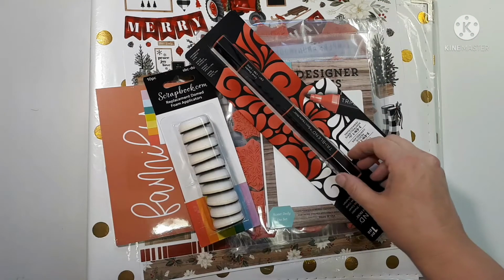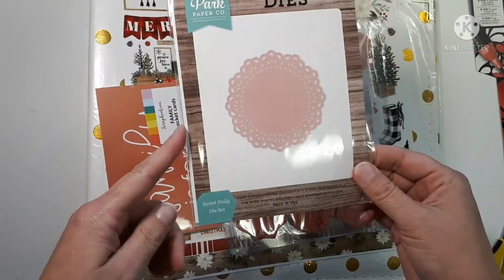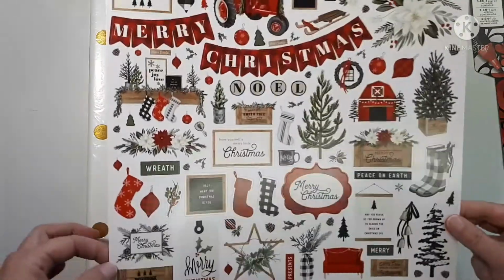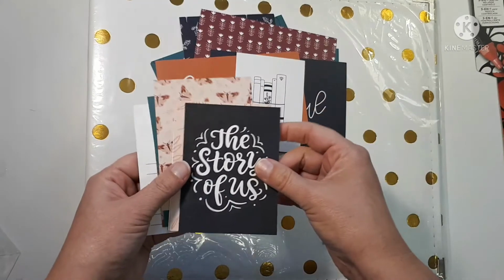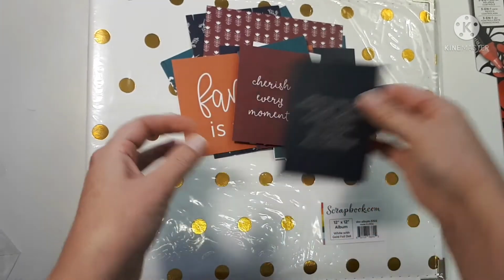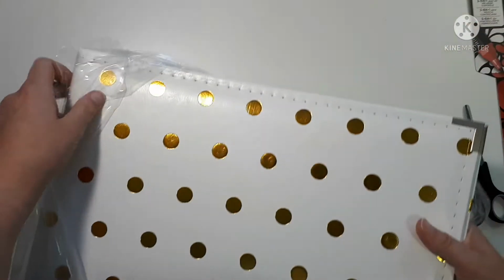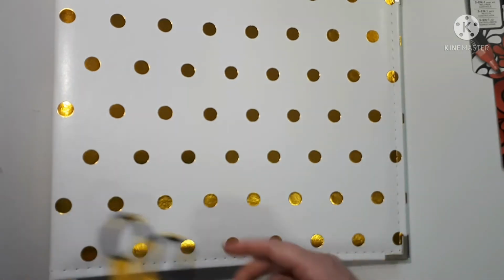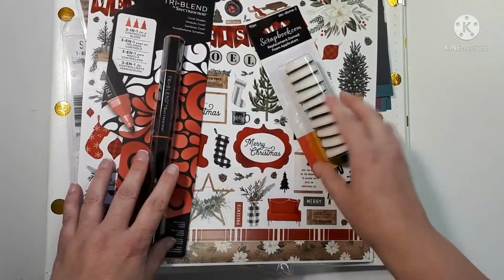Scrapbook.com Haul for DIY December Daily Kit 2021 with some extras